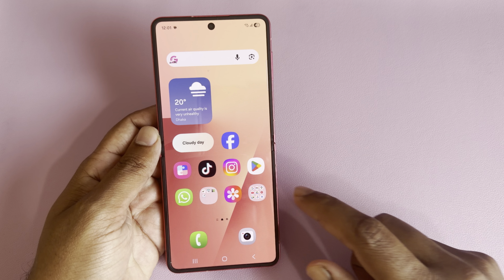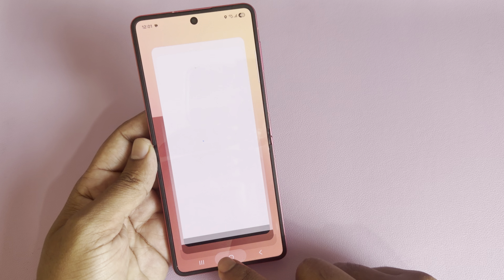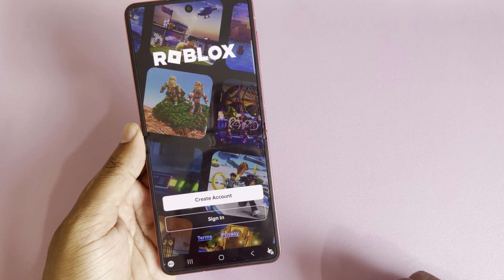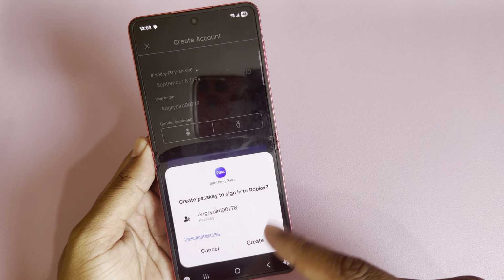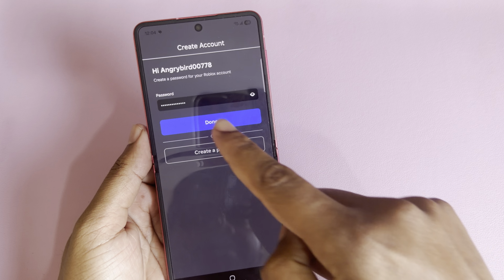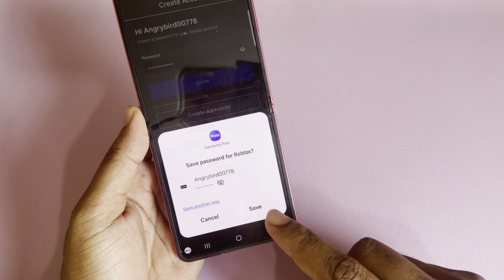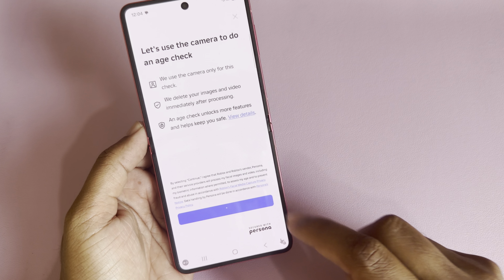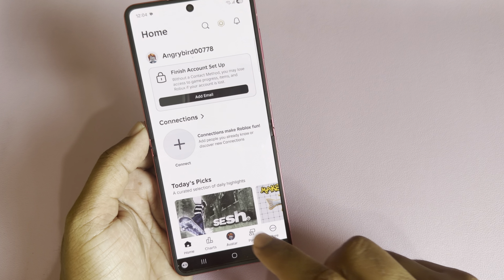How to create Roblox account in mobile (android + iPhone)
How to Make a Roblox Account: Step-by-Step Guide to Entering the Ultimate Digital Playground Creating a Roblox account is the gateway to one of the